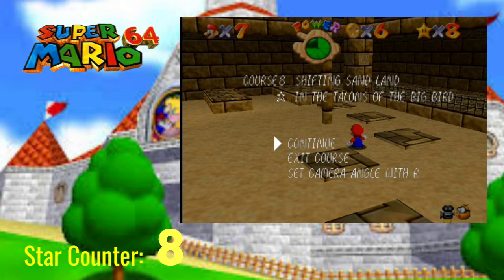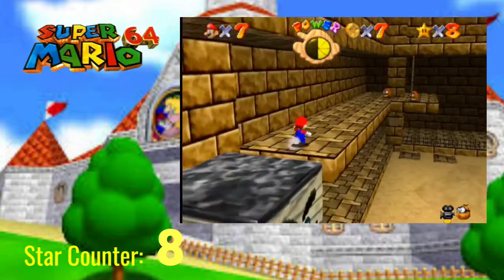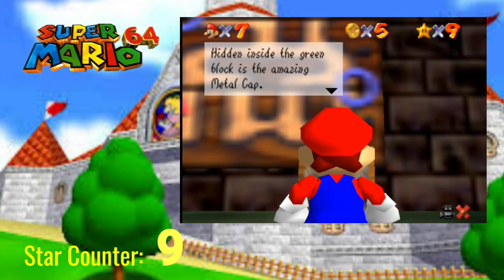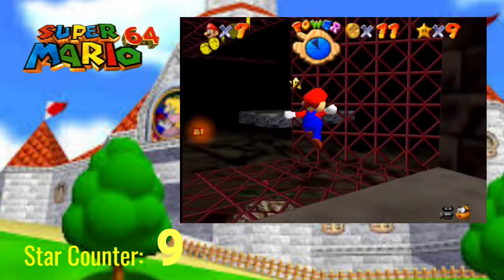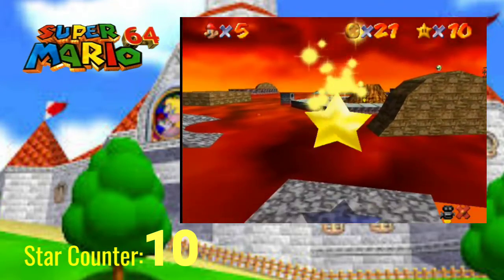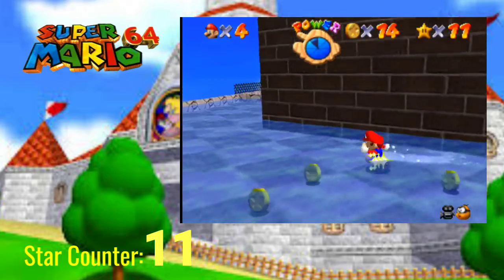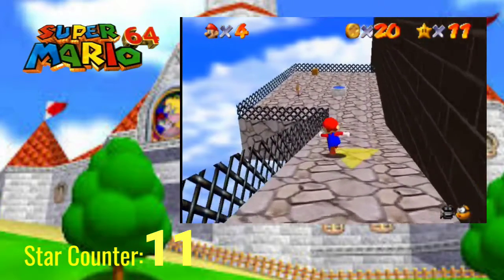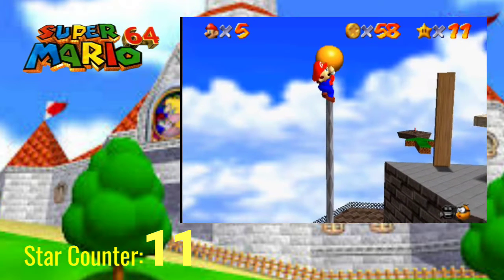Let's Play Super Mario 64! | Ep. 5: Be a Star!!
In this episode, we continue where we left off in the last episode, and try to obtain as many stars as we can!! Let me know if you enjoyed!!